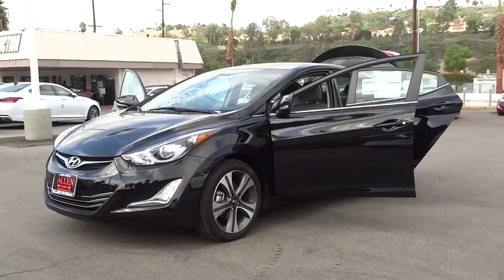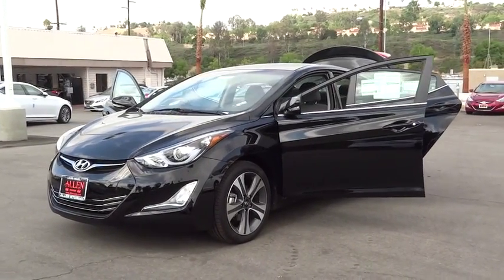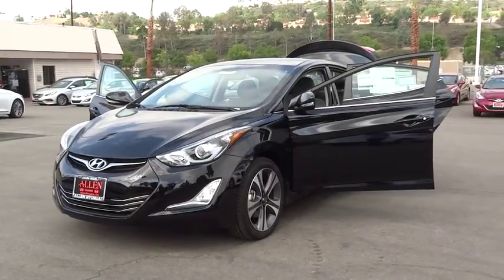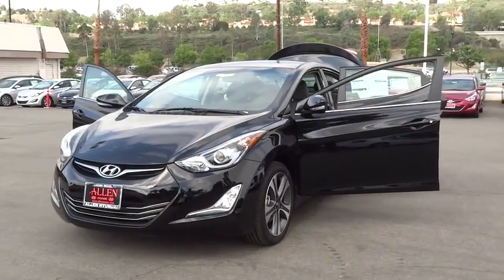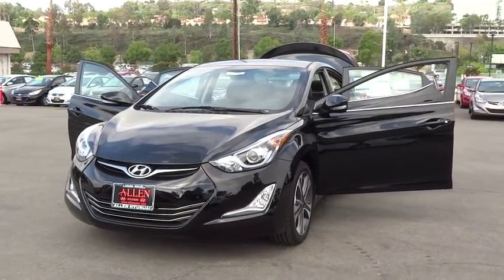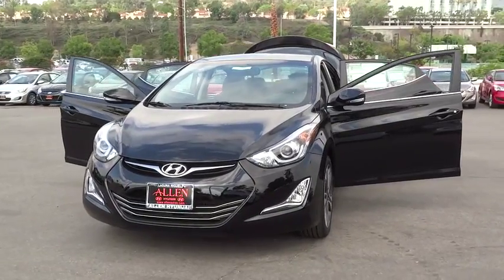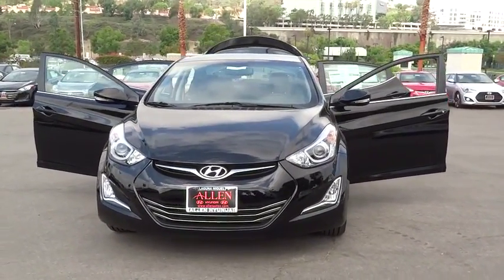2016 Hyundai Elantra Orange County, Irvine, Laguna Niguel, Newport Beach, Mission Viejo. 32080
2016 Hyundai Elantra

Allen Hyundai
28432 Camino Capistrano